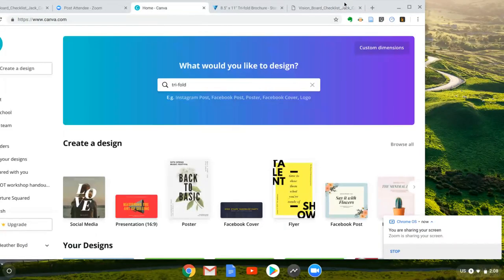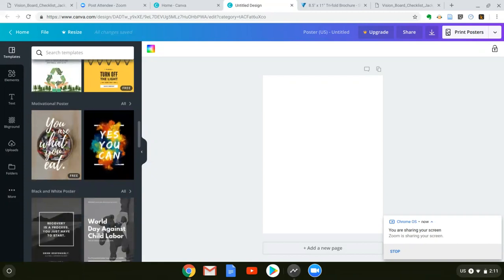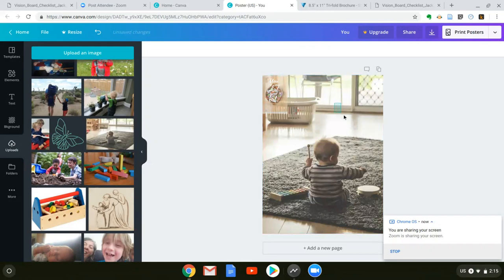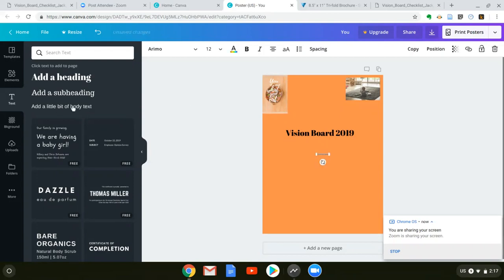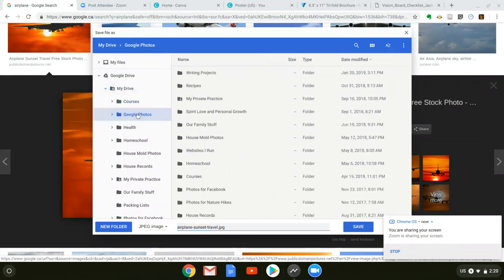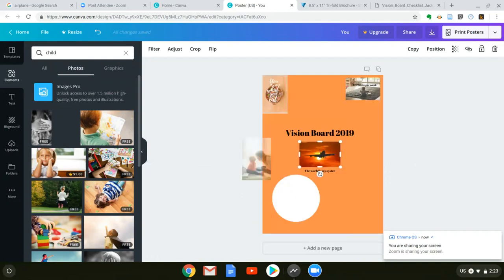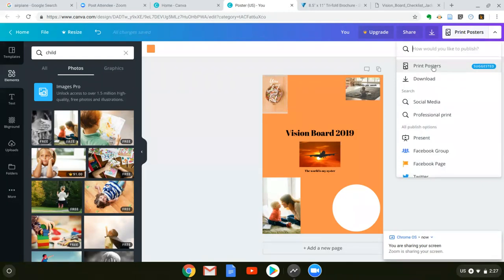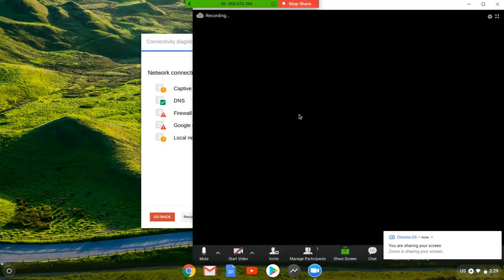Creating a Vision Board Using Canva -Mini-Workshop with Heather Boyd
Canva online application is a predominantly free and fairly intuitive option for developing a variety of highly tailored online and printed materials.  This 30 minute workshop gives an overview of what a vision board is, and how to use Canva to develop one.  Canva is an easy, and 'glue and scissors free' alternative to making conventional vision boards.